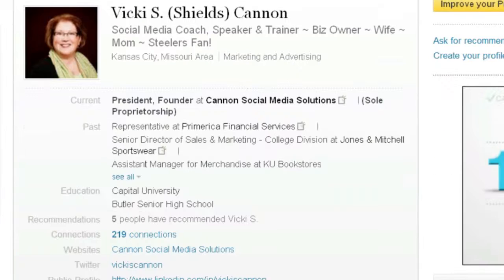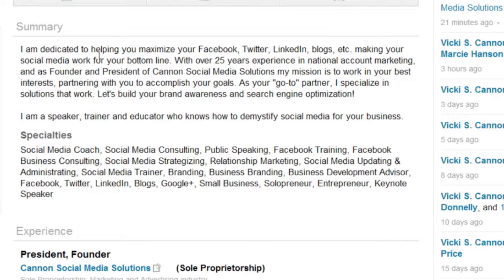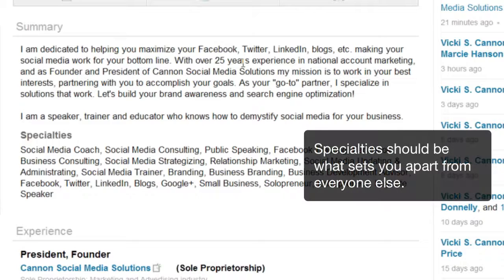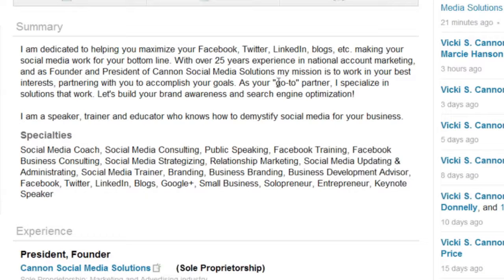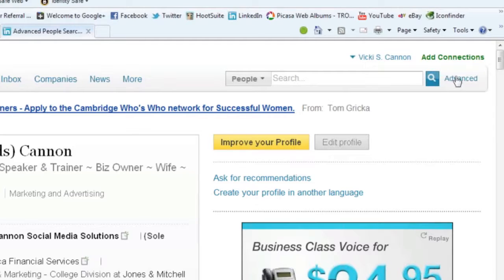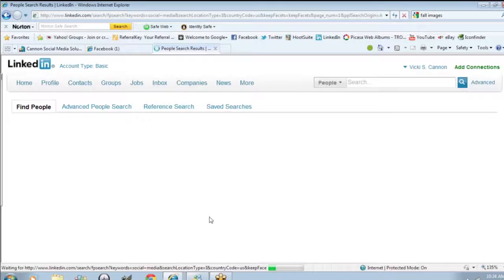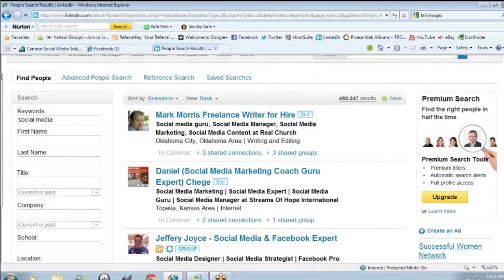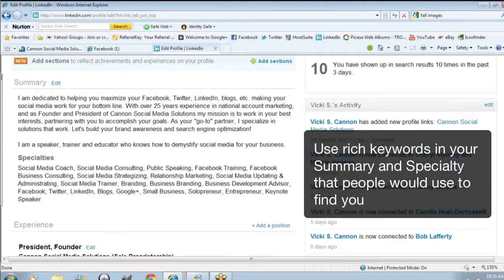Vicki Cannon Social Media Tip: LinkedIn Specialties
Vicki Cannon, a social media consultant in Kansas City, shares with SHBC members, how to leverage LinkedIn Specialties for SEO purposes.